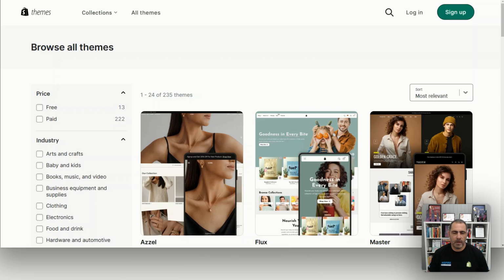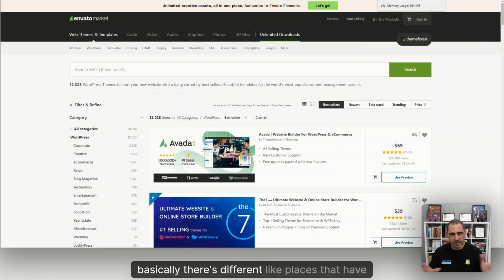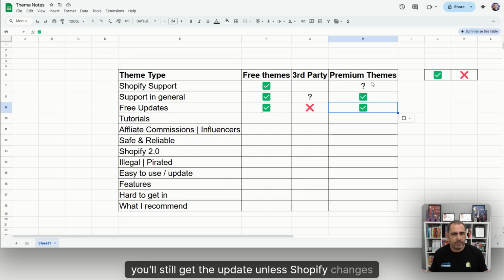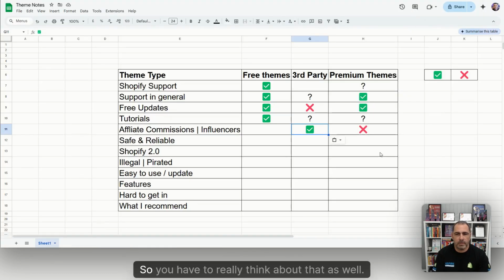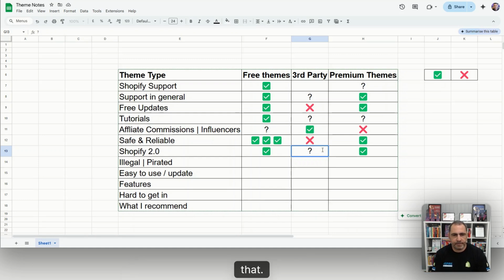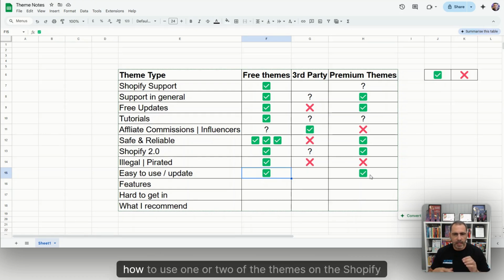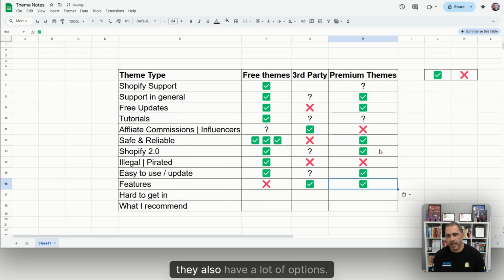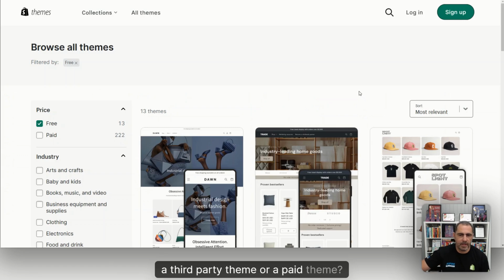Shopify Theme Templates Explained: Free vs. Paid vs. 3rd Party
Shopify theme templates explained: free vs. paid vs. 3rd party. Which option is right for your store? In this video, I compare different types of Shopify themes, highlighting their pros and cons so you can make the best decision. Learn how free themes provide simplicity, how premium themes offer advanced features, and whether 3rd-party themes are worth the cost savings. Don’t miss this comprehensive guide to finding the perfect Shopify theme to boost your store’s design and conversions.
Giving Back To The Community
🕒Timestamps🕒:
0:00 - Intro
1:17 - Free Themes
1:52 - Premium Themes
2:23 - 3rd Party Themes
3:56 - Compare Themes
23:52 - Outro